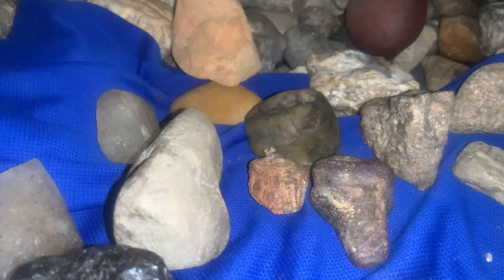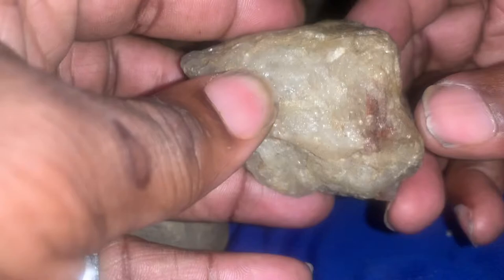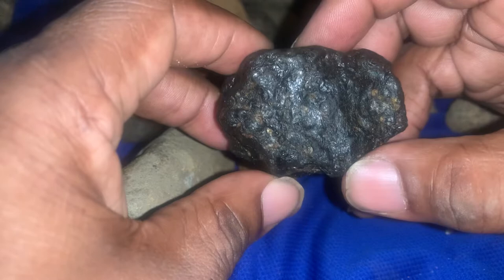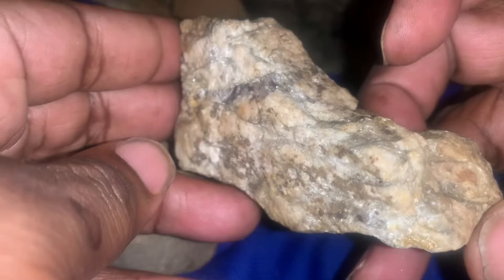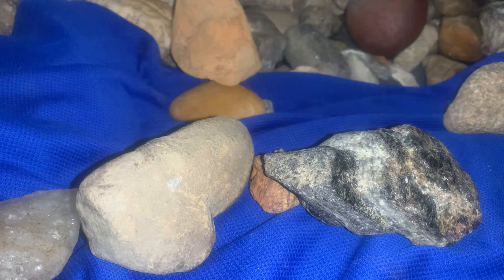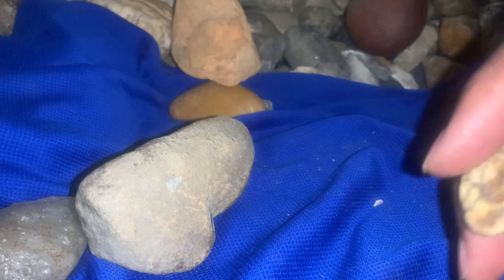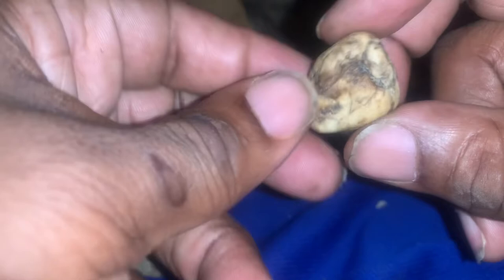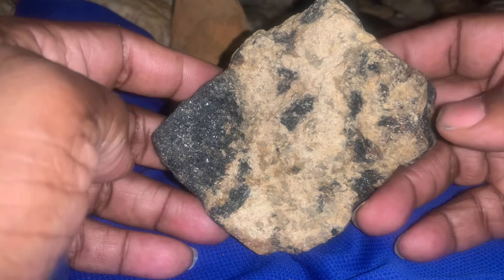Ancient Portable Rock Art + Rockhounding New York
A mix of Bronx Long Island and Westchester finds.